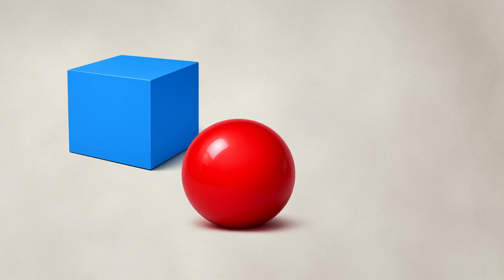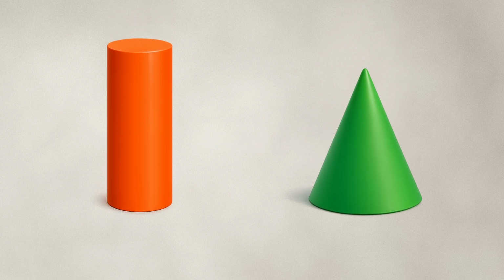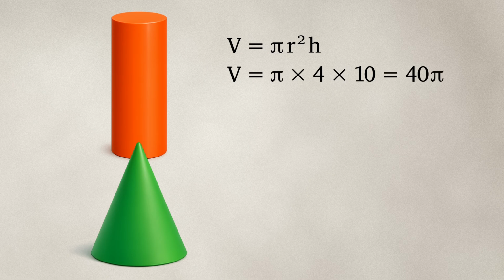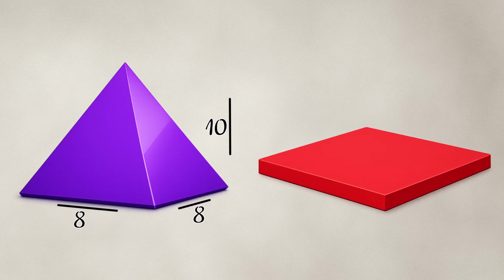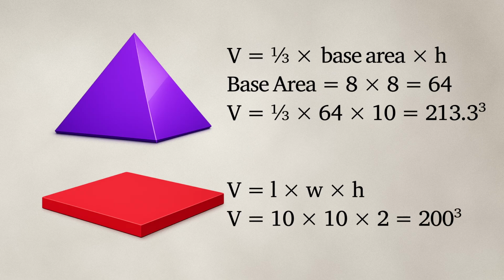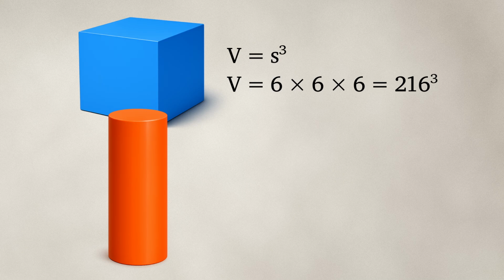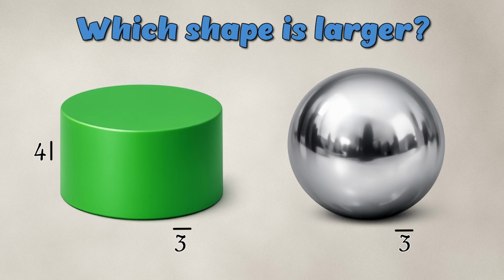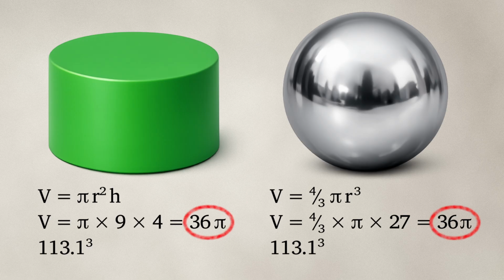Which Shape Has More Volume? Most Fail the Last One!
Can you guess which 3D shape has the largest volume? 📐🧠
In this fun math challenge / geometry quiz, we compare two shapes per round across 5 rounds. Your job is to pause the video, work out the volume, and pick the winner before I reveal the full step-by-step calculations.

You’ll see classic 3D shapes like a cube vs sphere, cylinder vs cone, rectangular prism vs pyramid, and more—using real dimensions and the official volume formulas (cube, sphere, cylinder, cone, pyramid).
⚠️ Round 5 is a tricky one… don’t skip it!

✅ Great for students, teachers, and anyone who loves brain teasers, math puzzles, and geometry.
Comment your score out of 5 and tell me which round fooled you the most!

Timestamps:

0:00 - Round 1
1:29 - Round 2
3:05 - Round 3
4:29 - Round 4
5:42 - Round 5